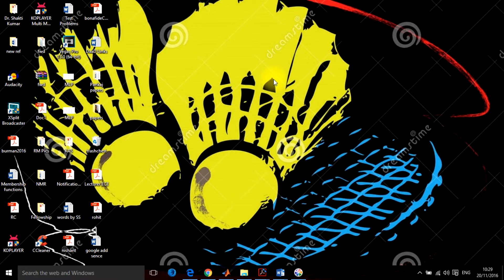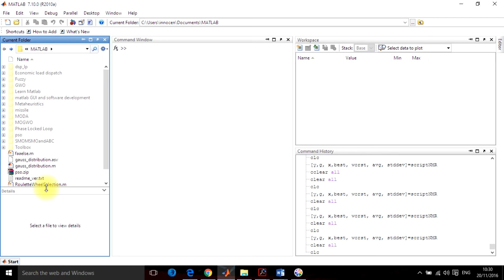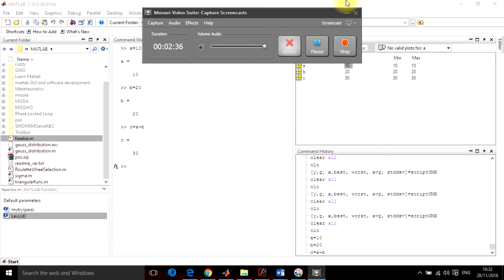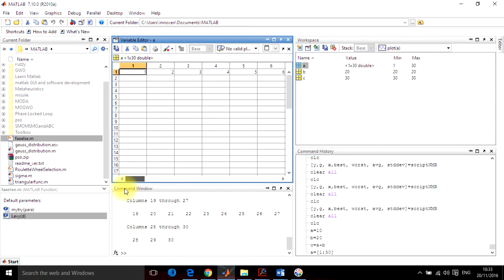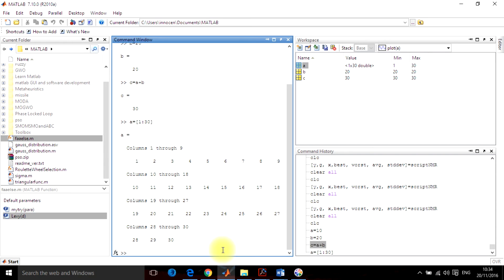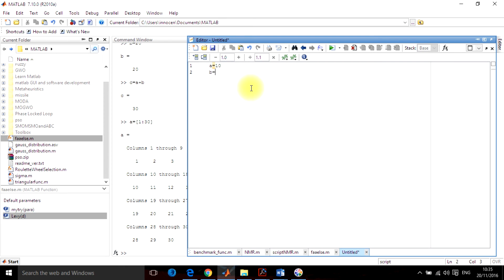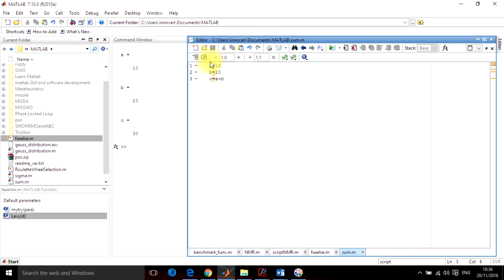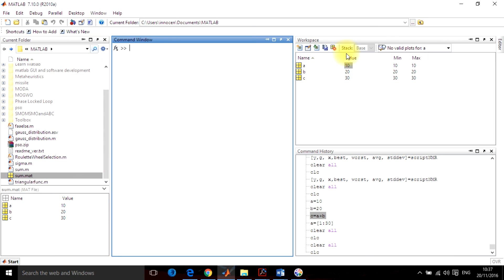Getting started with Matlab | Tutorial #1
This is the first video of the MATLAB series. Here every single detail about the basic MATLAB structure is given and a genral overview of how to setup MATLAB. The MATLAB version used is R2010a. Also help portion is not included in the video, will show it in my later videos.